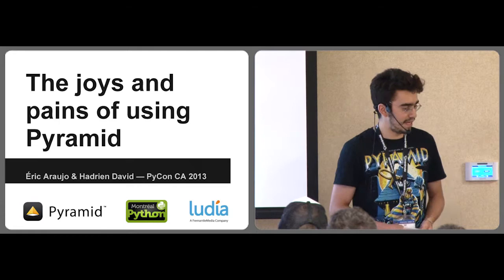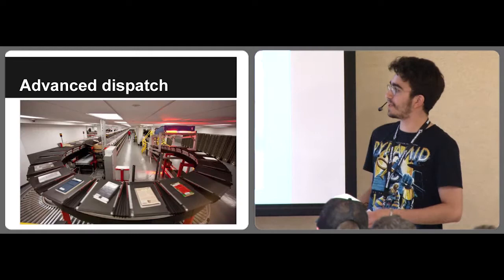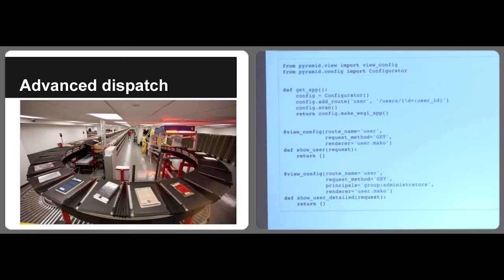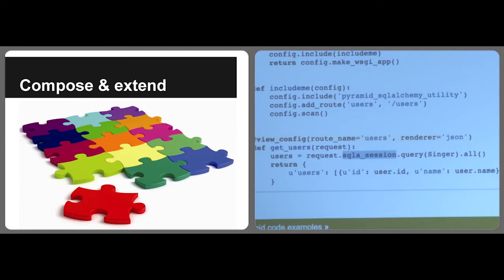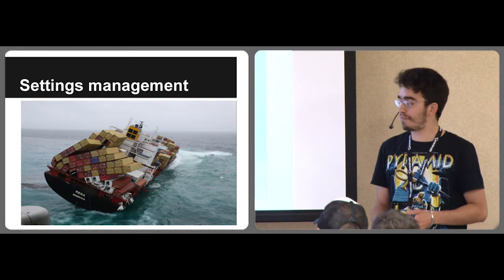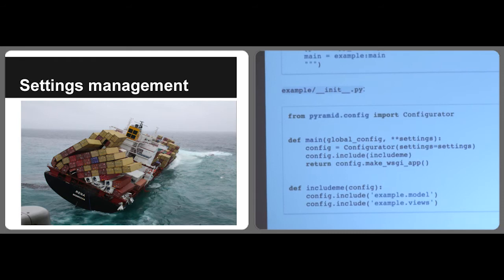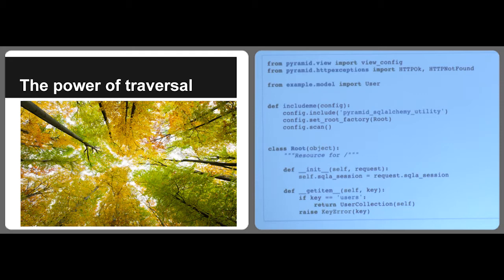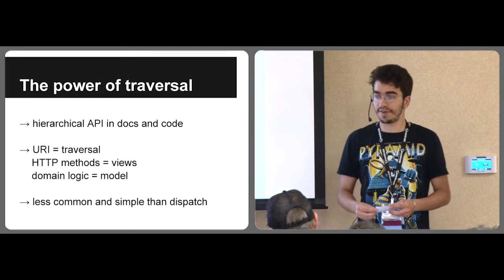The Joys and Pains of Using Pyramid - Éric Araujo and Hadrien David